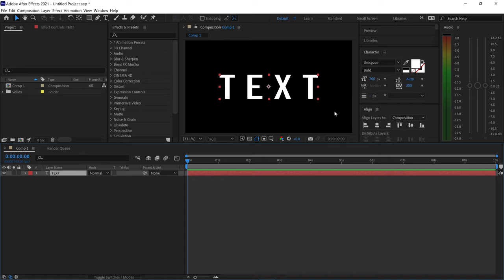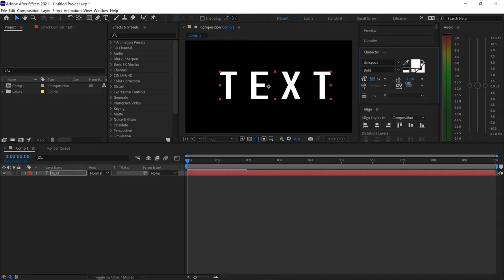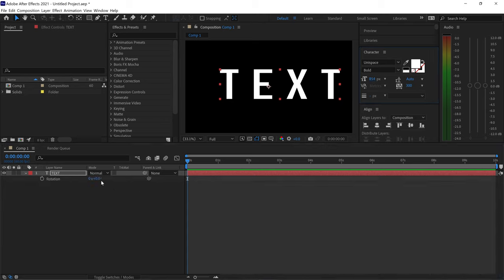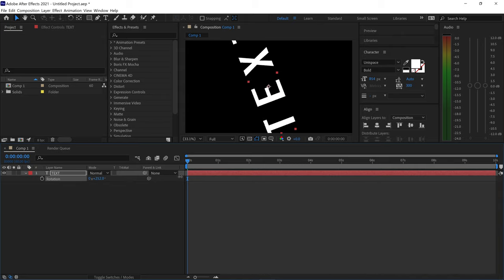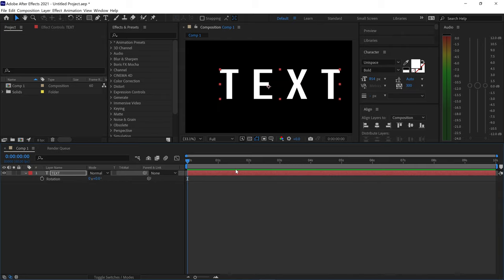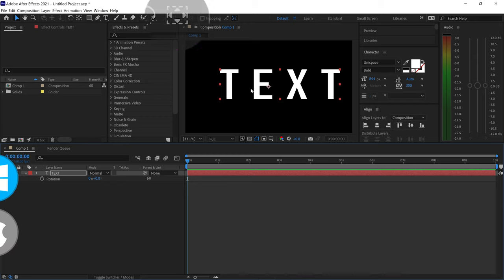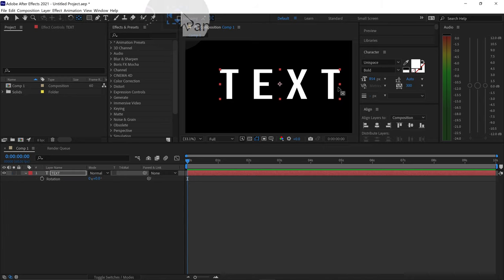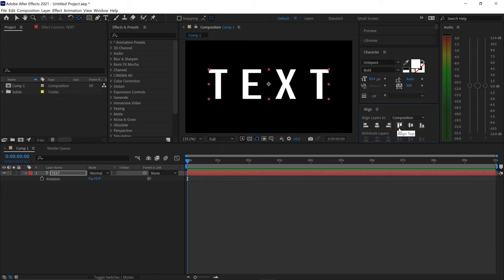After Effects: How To Align Anchor Point To Center ⊕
Center align the anchor point for text, images, shapes in After Effects. Quick tutorial on how to center align the anchor point in Adobe After Effects. Save time from manually trying to put the anchor point in the center of the text and any object.

♪ Music Credit(s) ♪

Song: LiQWYD - Play It Safe